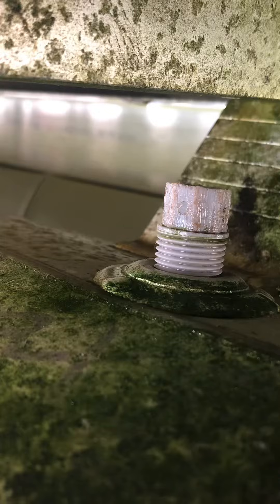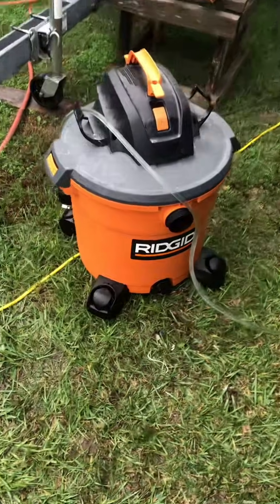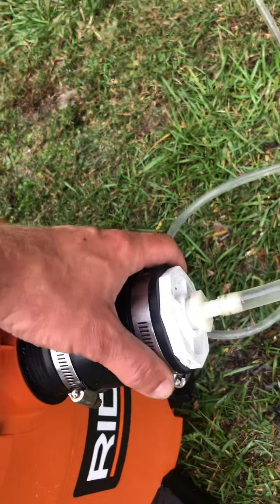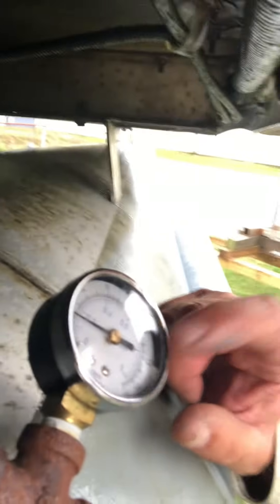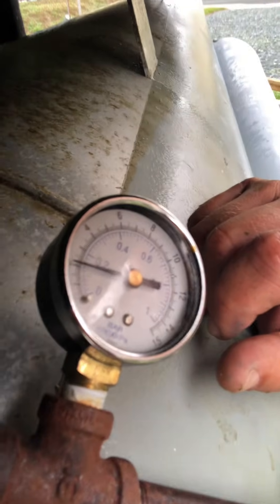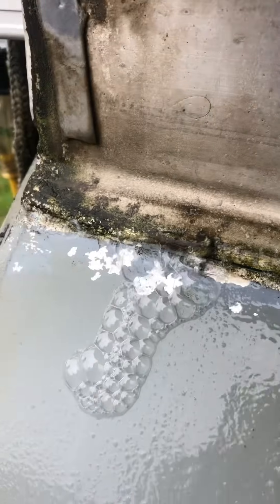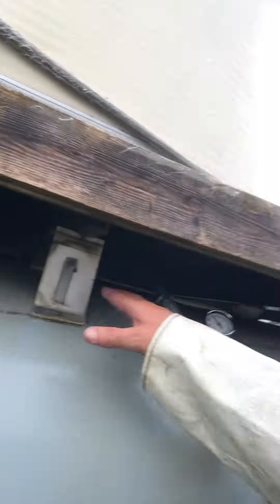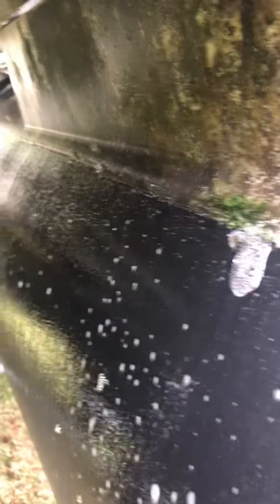Draining pontoons, and pressure testing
A quick maintenance cycle on one of our pontoon boats, near the end of the season. Needed to pump out the toons, and then find where the water was leaking in.

Pump out materials used:
1. Shop vac
2. Channel locks (to remove port plugs)
3. 20’ of clear flexible tubing with a brass nipple inserted in the end (use heat gun to warm it up enough to insert)
4. Pvc barb and adapters to get to fernco size of vac inlet
5. Patience

Pressure test materials:
1. Air compressor
2. Long hose to get from compressor to pontoons (long extension cords can destroy a compressor, you a long hose instead).
3. Pressure testing rig (just pause the video and eyeball the parts)
4. Weed sprayer with Dawn to bubble leaks.
5. Your preferred epoxy to temp patch leaks til you can get a real welder on it.